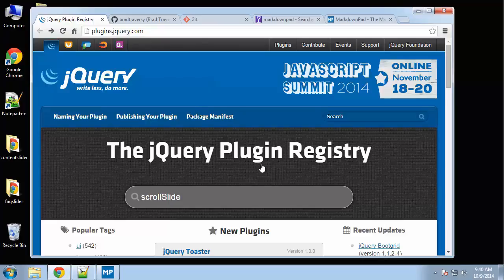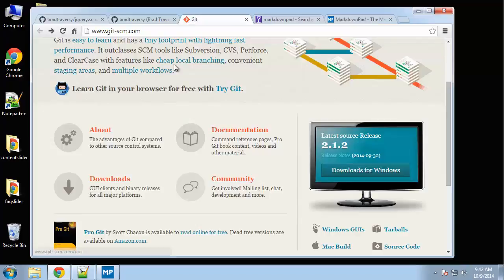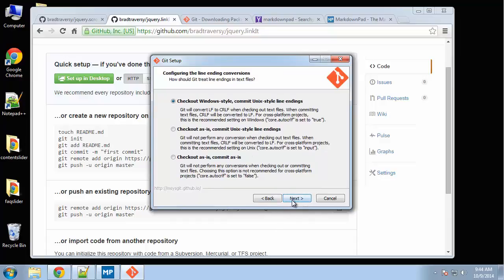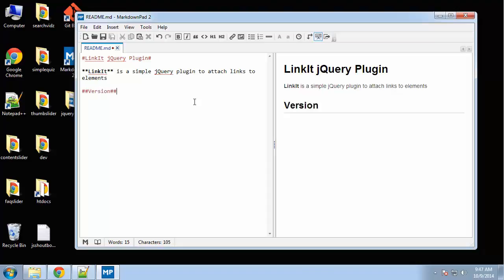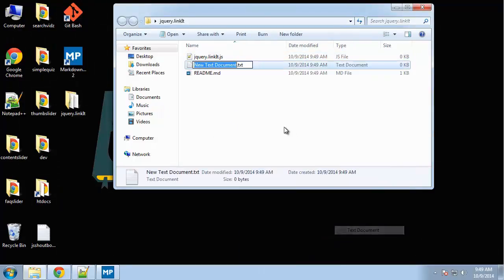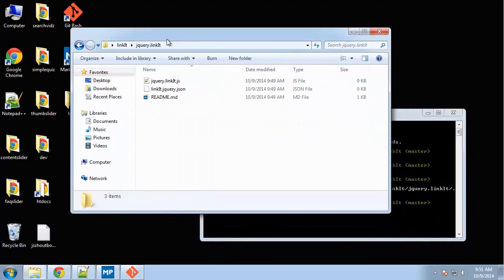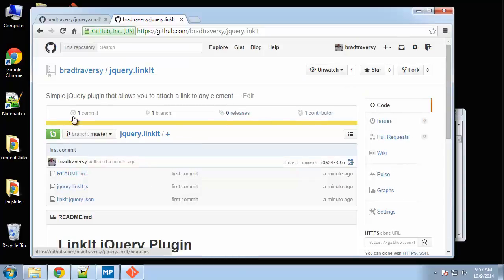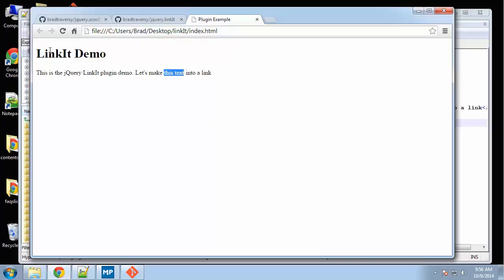Learn jQuery by making a complete jQuery Plugin - Part 2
This video will show you how to set up a Git repository.